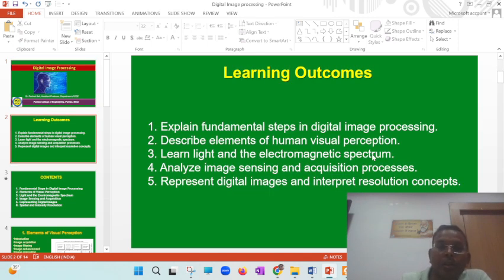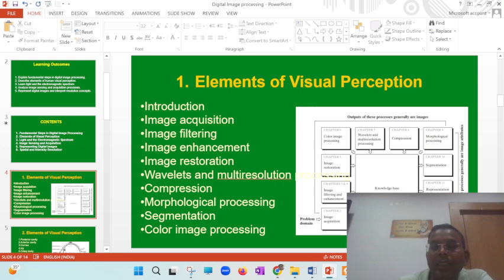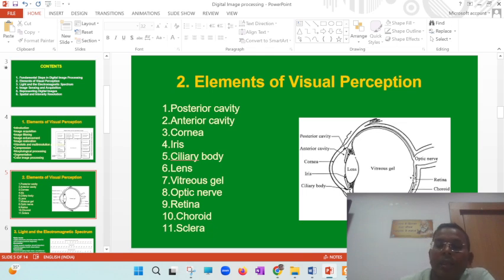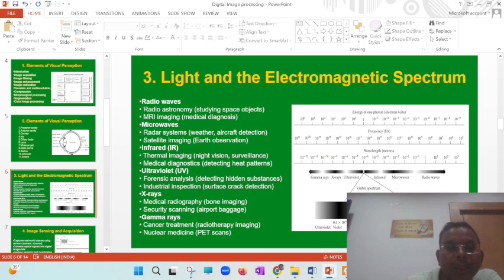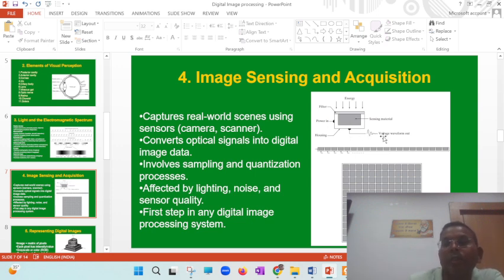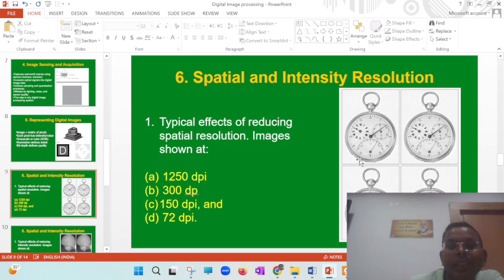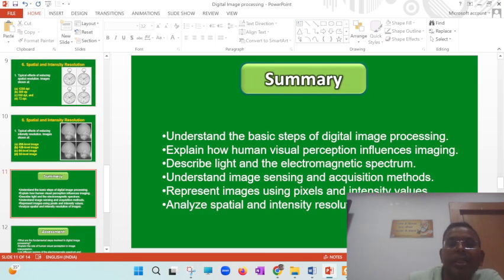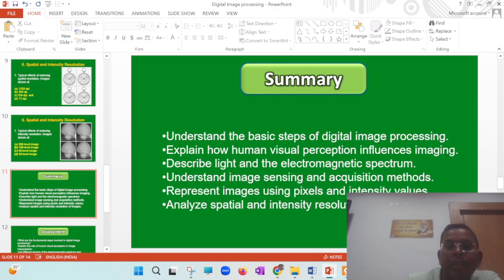Digital Image Processing Fundamentals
Explain fundamental steps in digital image processing.
 Describe elements of human visual perception.
 Learn light and the electromagnetic spectrum.
 Analyze image sensing and acquisition processes.
 Represent digital images and interpret resolution concepts.